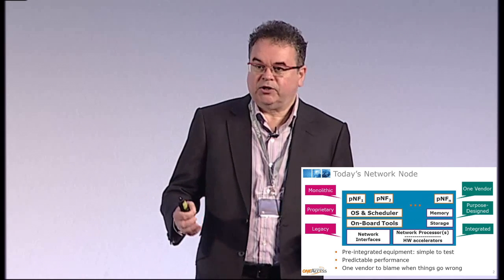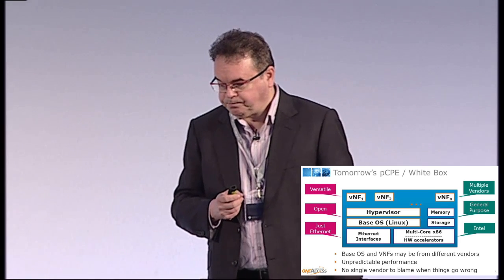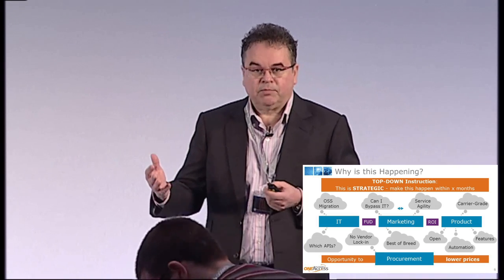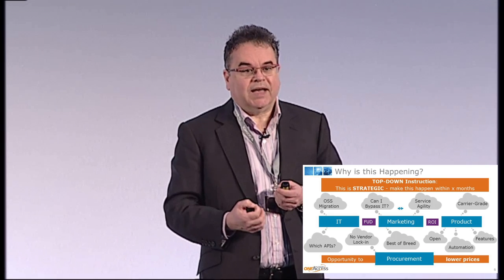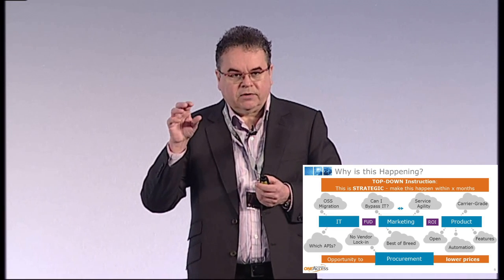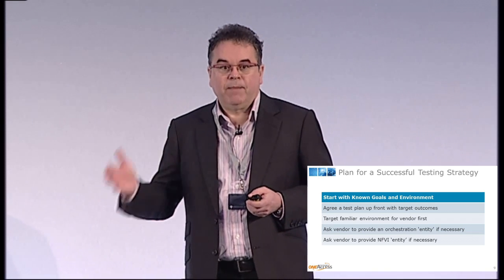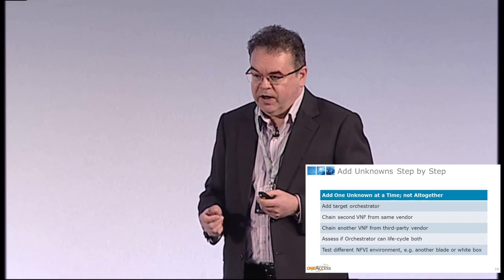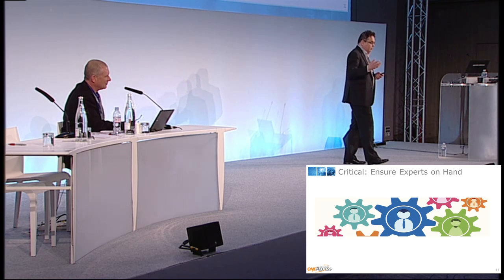Challenges and Observations from NFV POCs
Pravin Mirchandani
MPLS + SDN + NFV World Congress
Paris 2016
Fast Network Virtualization with OneAccess